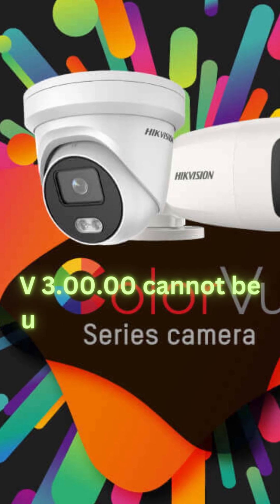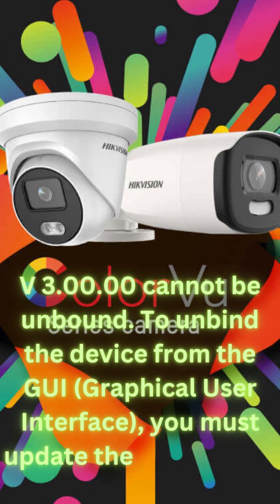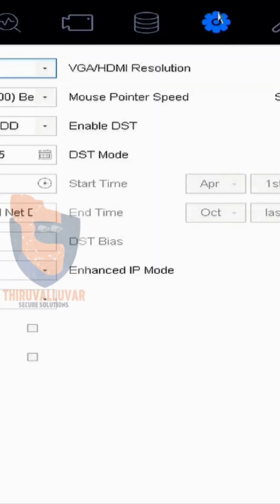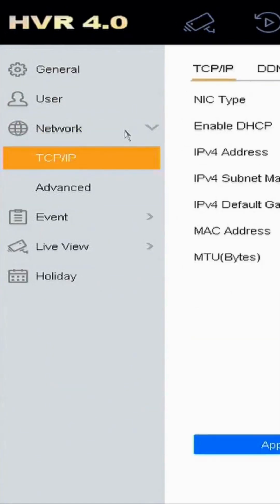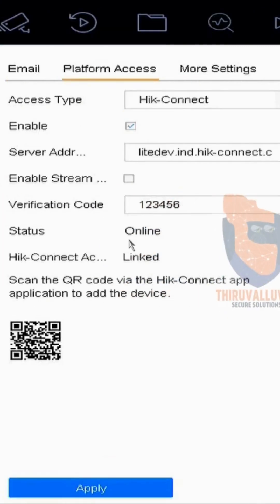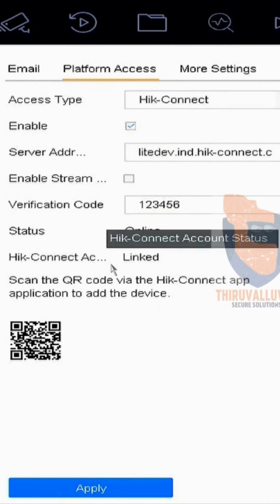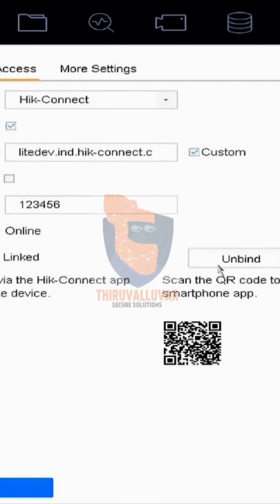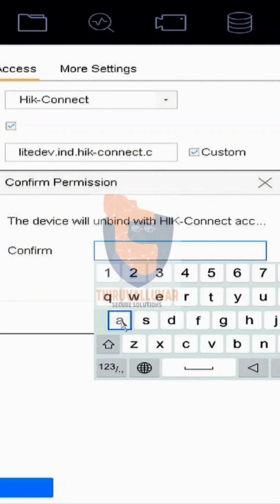Hikvision Unbind error Method 02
Today’s Knowledge Topic:
How to Unbind a DVR/NVR from Hik Connect when the error message "Message Failed" appears
Open Google and type "Download Hikvision SADP tool." From the search results, choose SADP-HI Tools—Hikvision. On Hikvision Web page, select "download."
Select the device that needs to be unbind. Then select the Unbind button, which is on the top.
You will popup window. You have to type the device user name and password and the verification code which is available in the popup window
If you receive a failed message, the reason will be a firmware mismatch or that the device is not online.
Firmware Version 3. Will not be unbound from the HikConnect server for security reasons.
The device's current firmware version is 3. We need to update the firmware.
Firmware version 4.XX.XX is mandatory to unbind the device from Hik Connect
A firmware update is needed if the device is running version 3.XX.XX. to get the new firmware.
Device Model Number:
Device Serial Number:
Device Current Firmware Version:
Download the firmware from the email you received from support.

You must unzip the file if it is a zip file. Use the digicap.dav file to update.
Log in to the device and go to Configuration and Maintenance in Upgrade. You will get the firmware update option. Browse the firmware file and update the firmware.
Now the firmware has been updated to V4.XX.XX
After reboot. Select the device that needs to be unbound. Then select the Unbind button, which is on the top. There will be a pop-up window. You have to type the device's user name and password and the verification code, and then select confirm. Which is available in the popup window. Now the unbind will succeed.
After updating the firmware to version 4.0 or later, we can unbind using the device GUI (Graphical user interface).
Navigate to the settings menu. Select Network TCP/IP, select Advance, and select Platform Access.
Device Status is online. Hik-Connect account status in Linked
Next to that, there is an Unbind button; select Unbind.
In confirm permission, you have to type the device administrator password and select Next.
You will receive the message unlinked.
Now the device status is unlinked.
Important Points
If the device's firmware version is 3.XX.XX, we are unable to unbind it.
A firmware update is mandatory. It's got to be in 4.XX.XX.
Device model number:
Device serial number:
and
The device must be online, and the server address has to be. litedev.ind.hik-connect.com. And the Status must be Linked.